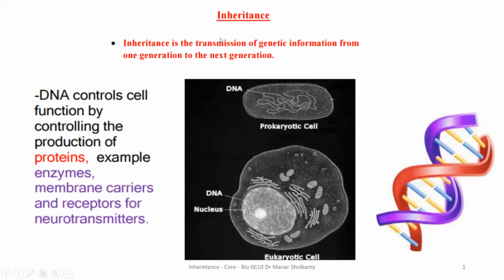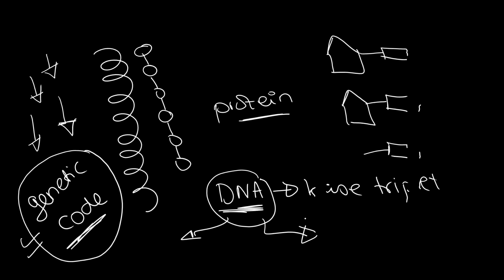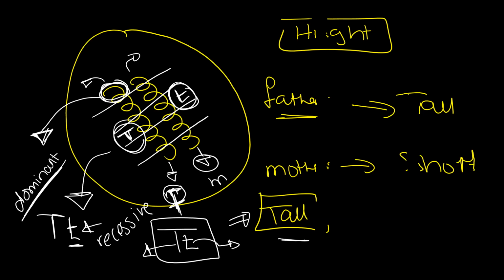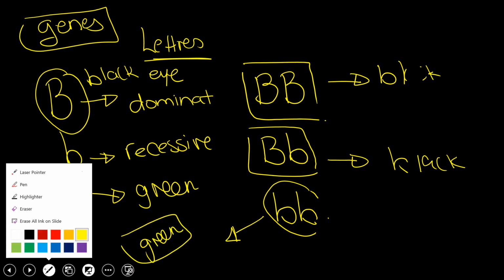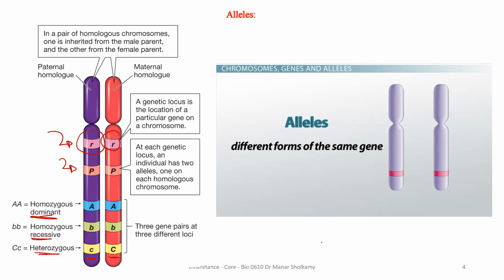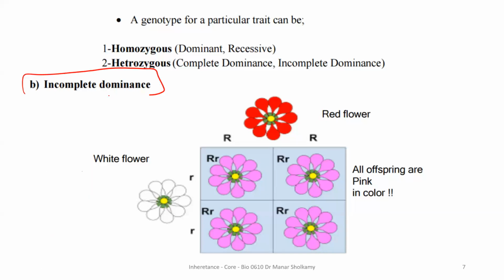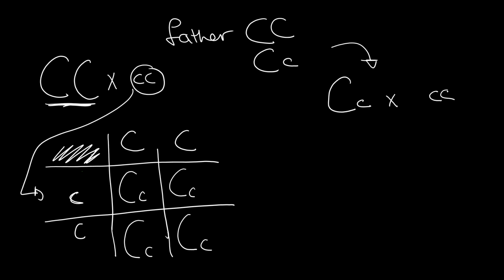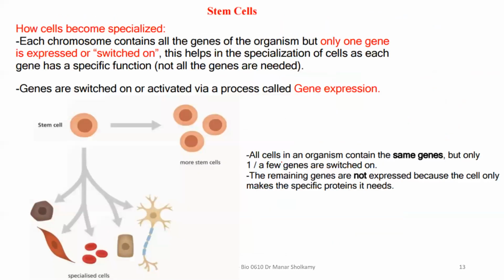Inheritance Core 0610 Biology Educational Material